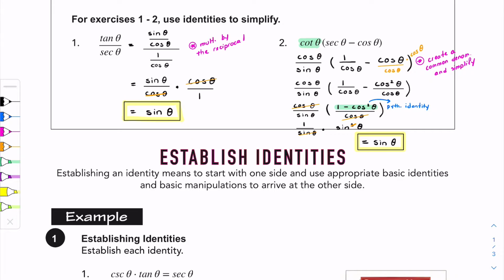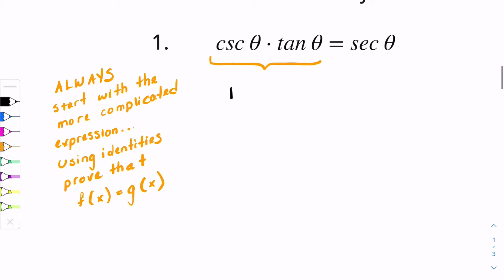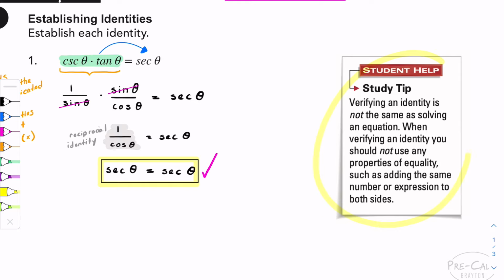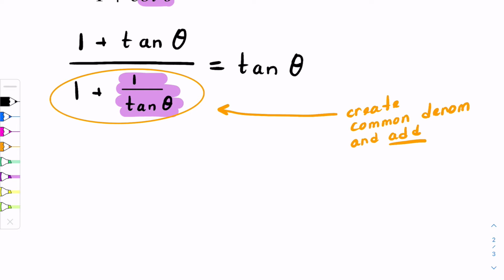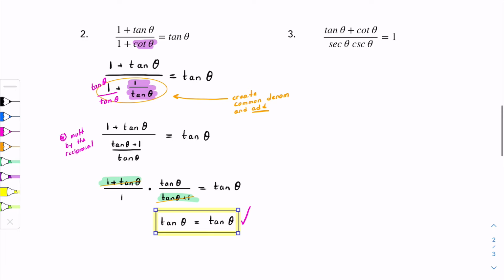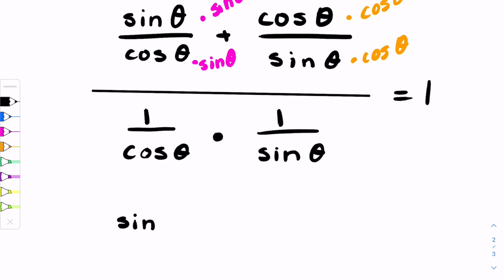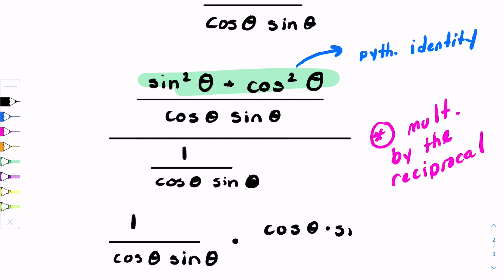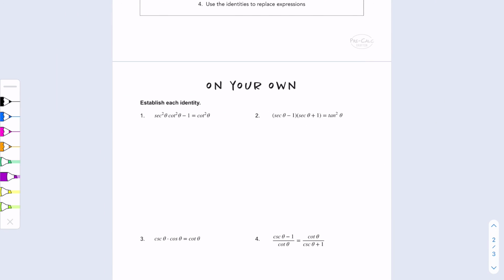PC U8 L6 NOTES